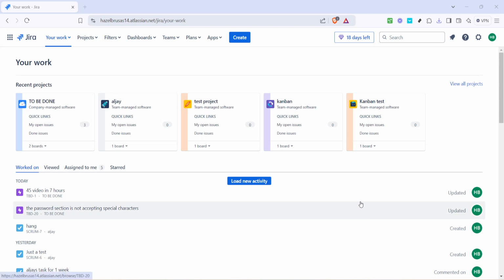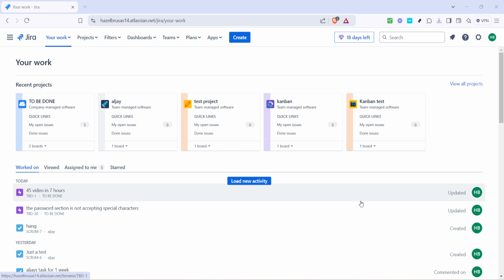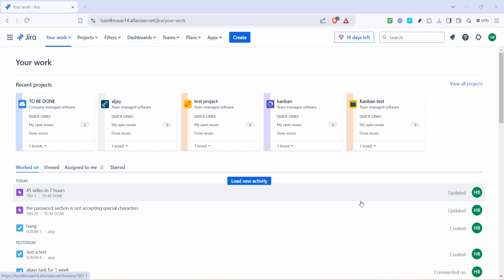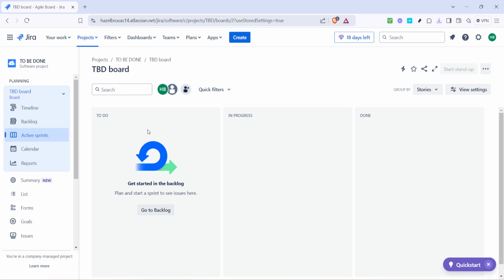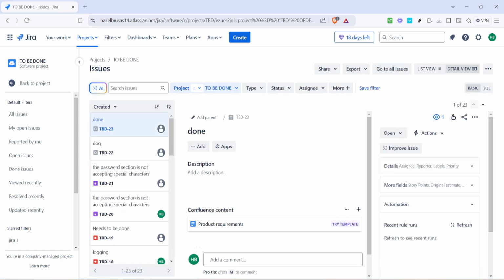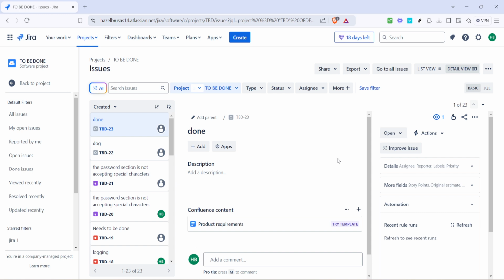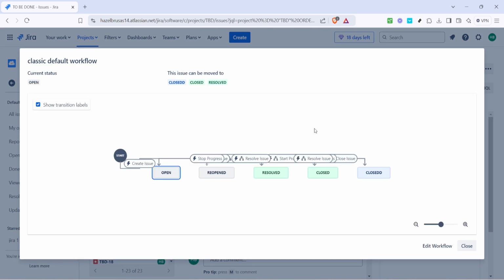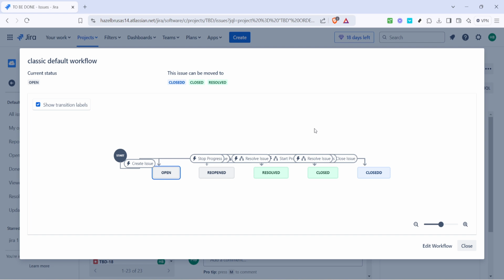How to View Jira Workflow Diagram (Full 2025 Guide)